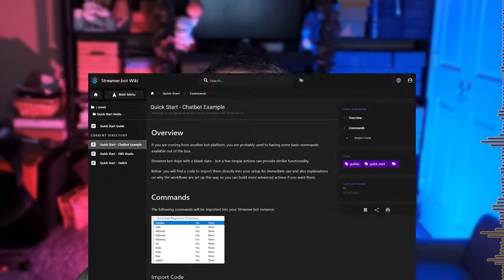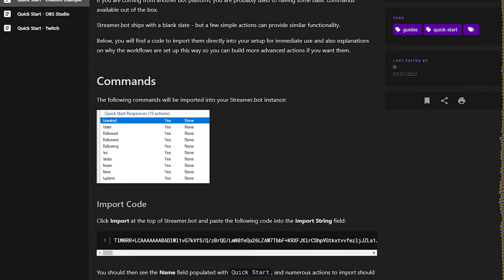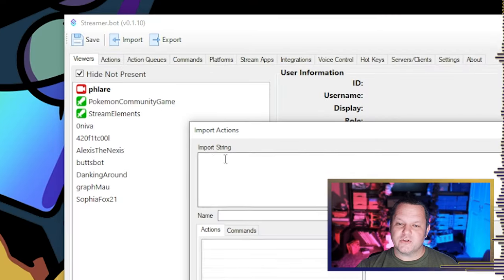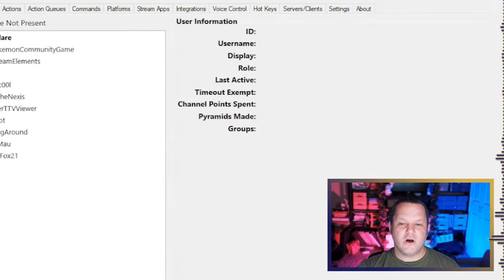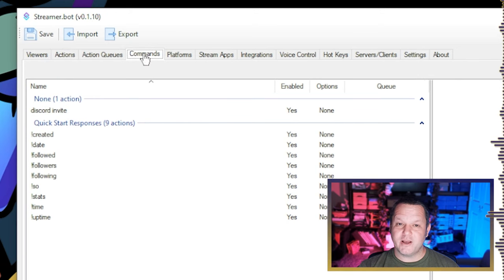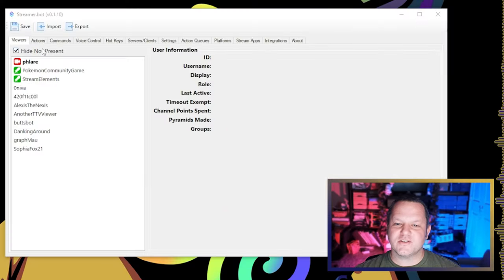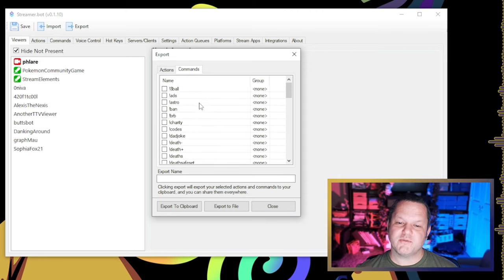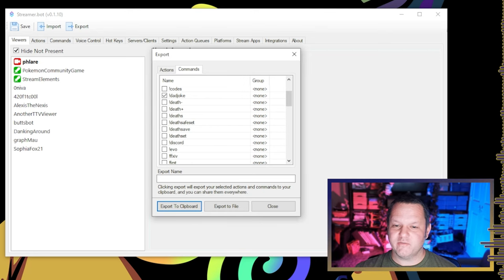Importing Chat Commands in Streamer Bot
With Streamer Bot it's easy to share chat commands with other people, and this video demonstrates how.

We'll go through how to take an import string that somebody shared with you and import their command into streamer bot and give you an example import code that'll set up 9 commands for you right off the bat that you can use right away in your twitch channel.

We'll also go through exporting your favorite actions and commands so you can share them easily with your friends.

Once we're done you'll know all you need to be able to load other people's commands into your own bot, or share your favorite effects with others.

Timestamps
00:00 Want to import actions and commands in Streamer.Bot?
00:52 Importing a command or action
02:01 Exporting actions and commands
02:46 Join my discord for some import commands!

Affordable Streaming Gear for Beginners*
🎥 Elgato FaceCam
🎤 HyperX Solocast
🎤 Cheap Boom Arm
🎤 Pop Filter for Mic
🚨 Programmable RGB Floodlights

Phlare's Black Mage Illustrations used throughout his branding are drawn by @_dezarts_